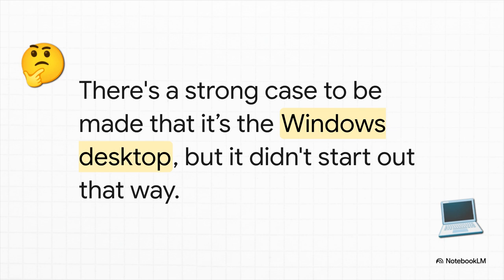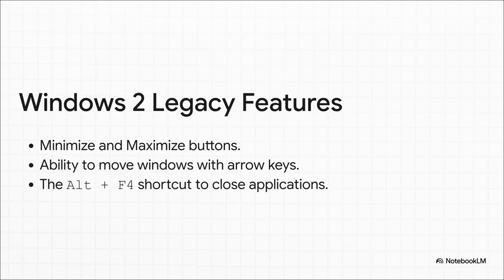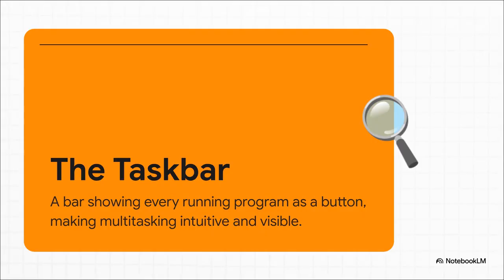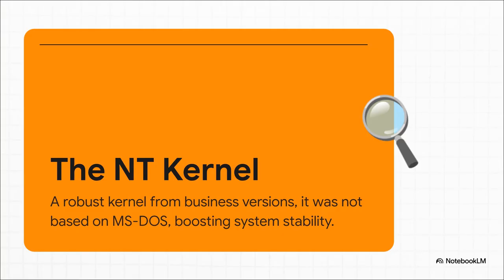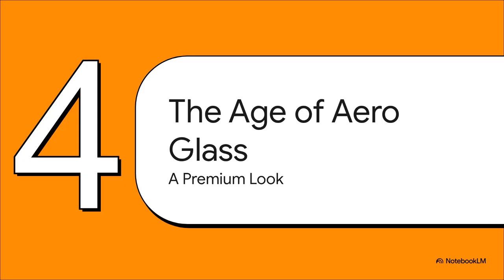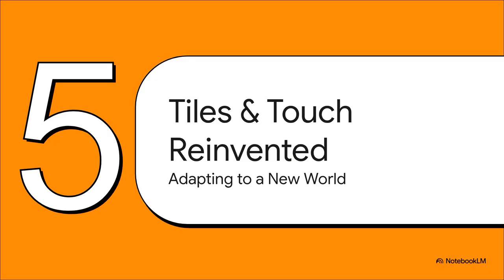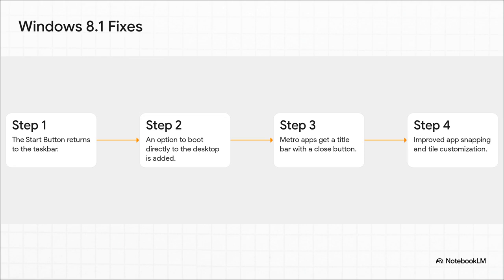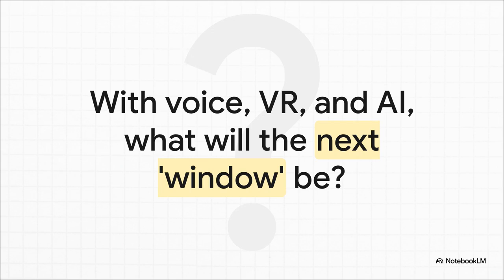2025-08-13 NotebookLM AI-generated video about The History of Microsoft Windows